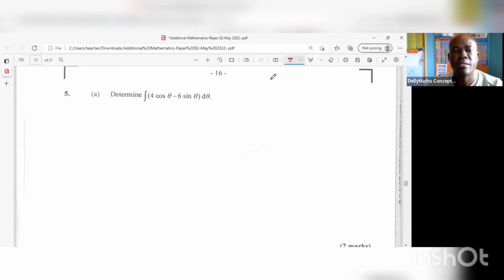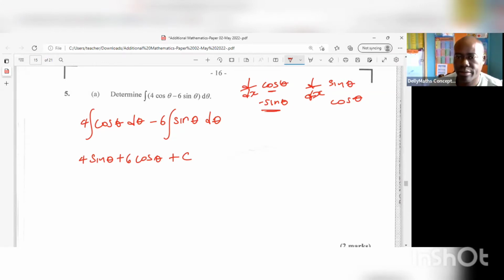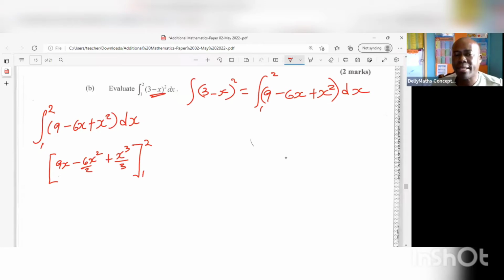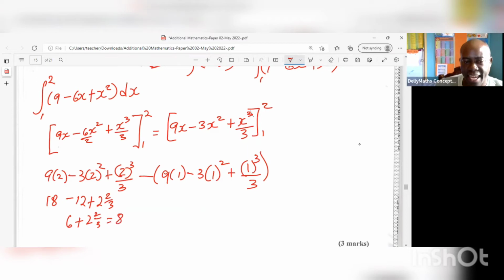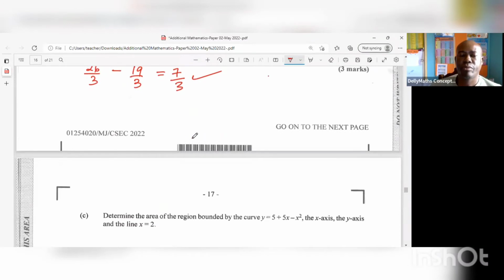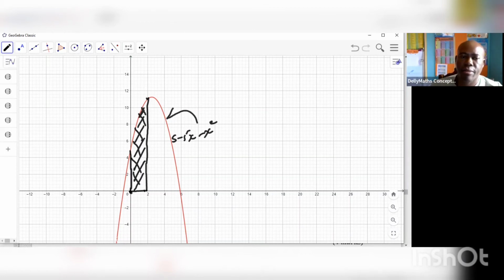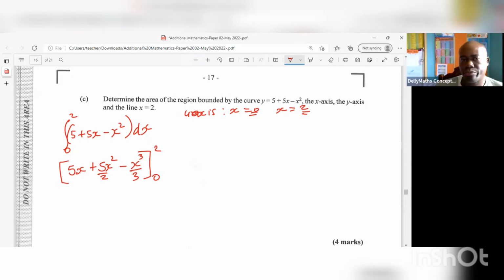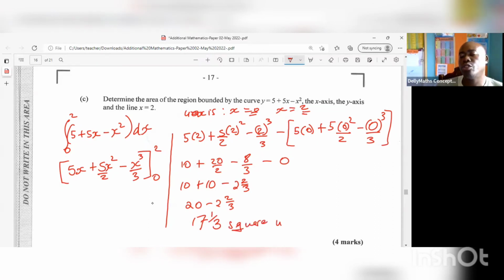CXC||CSEC||ADD MATHS JUNE 2022 P2 Q5 INTEGRATION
In this video presentation I looked at June 2022 Add Maths paper 2 Question 5